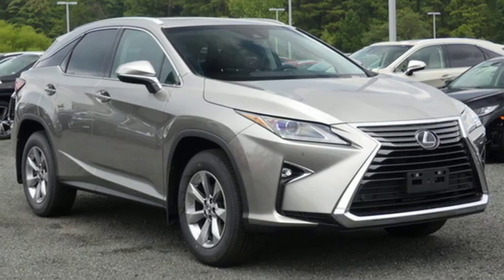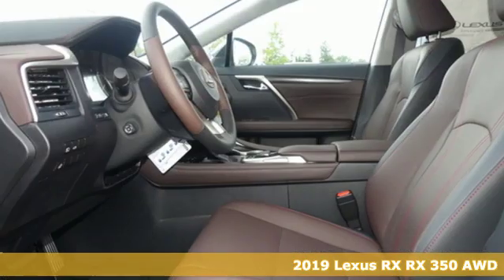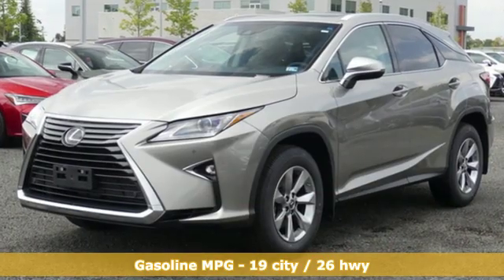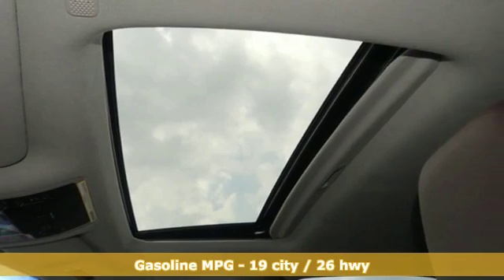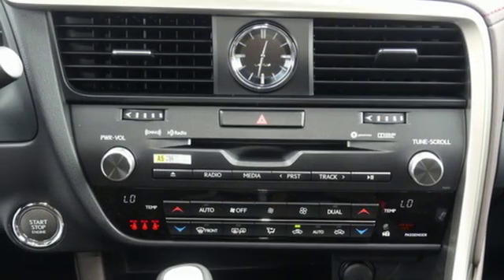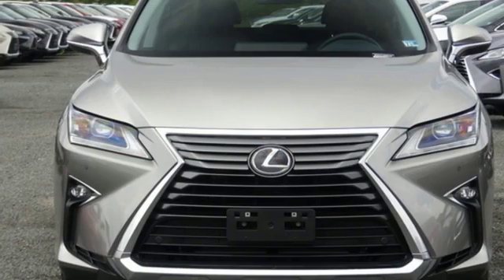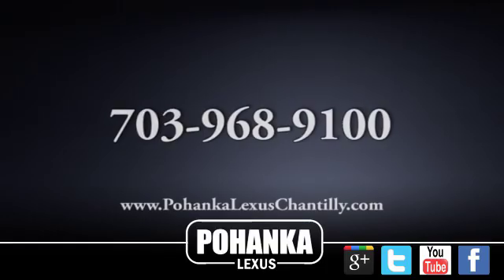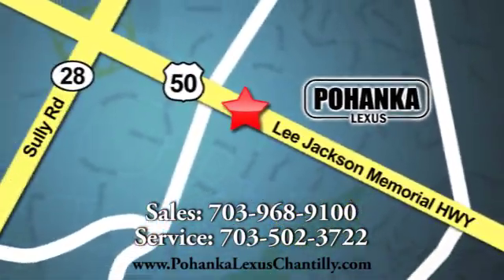New 2019 Lexus RX Chantilly Dale City VA DC, MD RXKC205747 - SOLD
Year: 2019
Make: Lexus
Model: RX
Trim: RX 350 AWD
Engine: 214 L V6 Cyl.
Color: Atomic Silver
Interior: Noble Brown
Stock #: RXKC205747
VIN: 2T2BZMCA5KC205747

Address:
13909 Lee Jackson Memorial Hwy